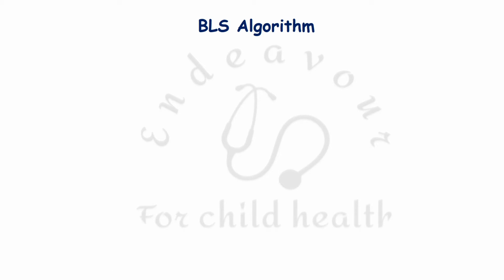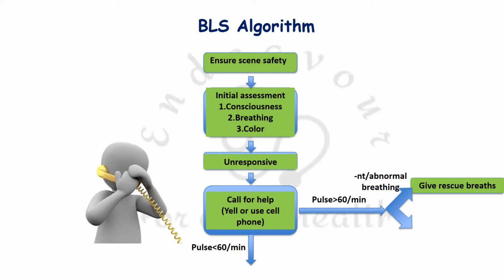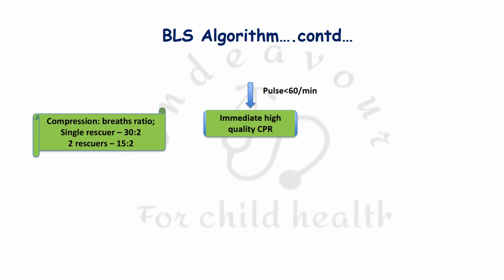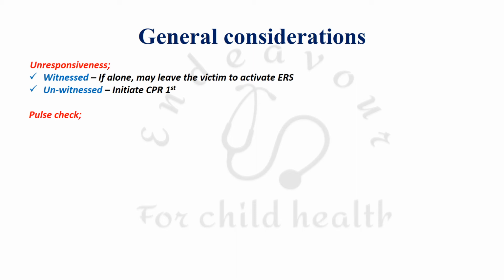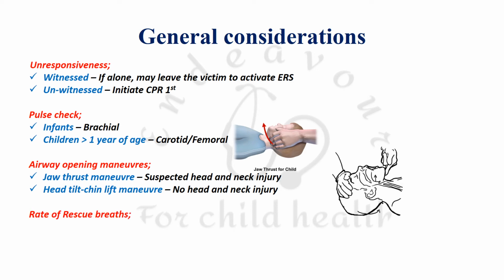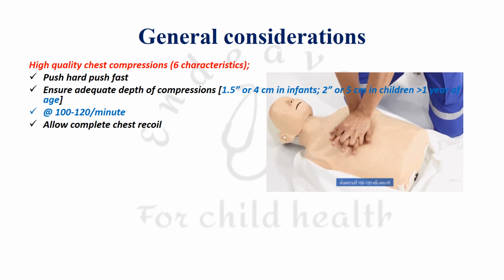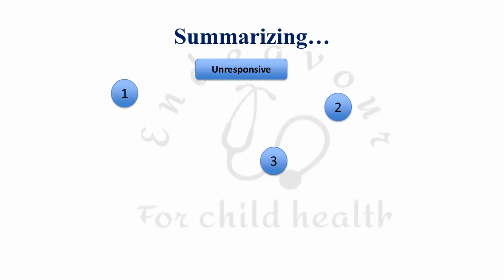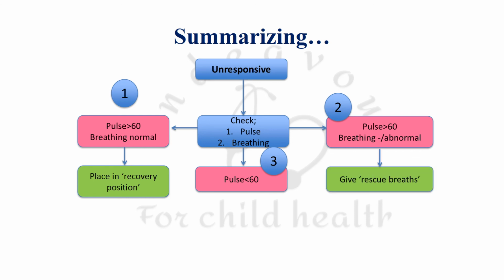BLS 2020/Basic Life Support 2020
Video explains the BLS (Basic Life Support Algorithm) in infants and children in a precise manner